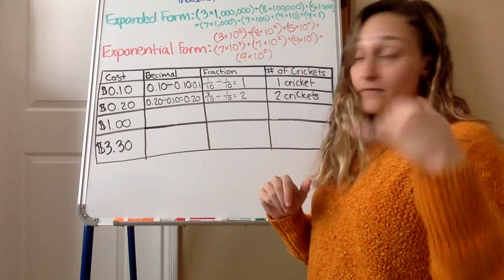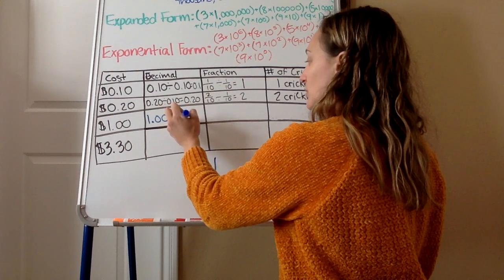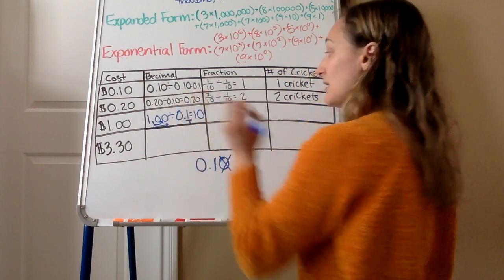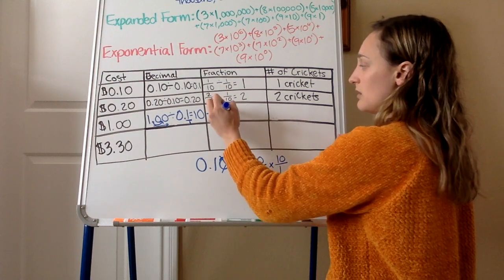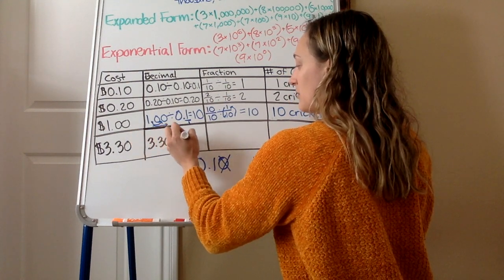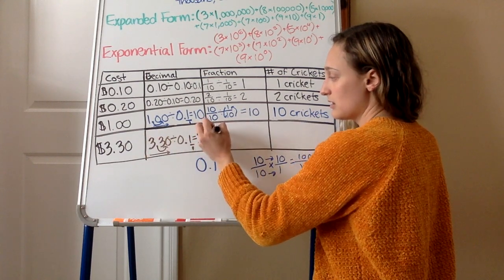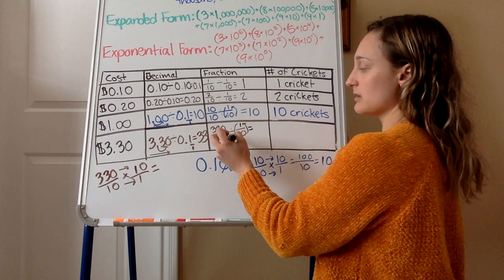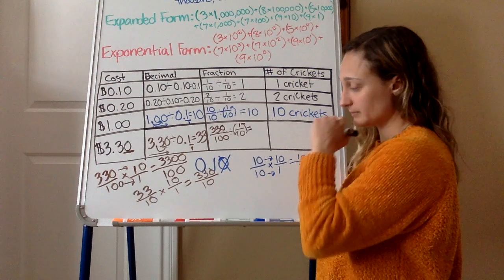Dividing Powers of 10 less than 1 pt 1